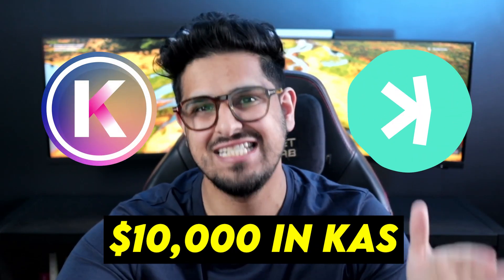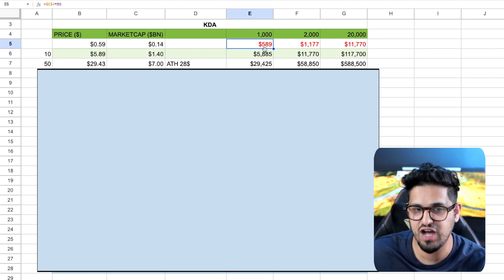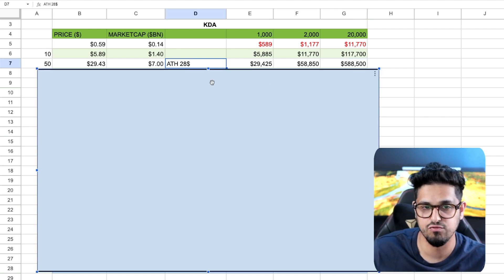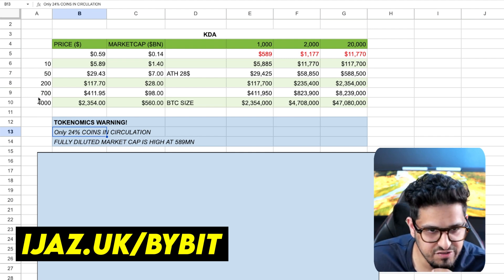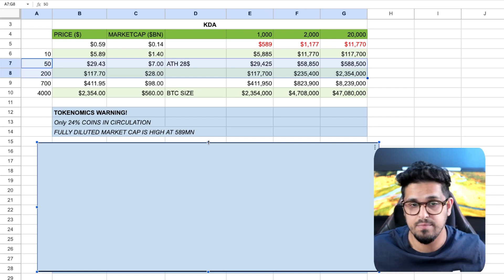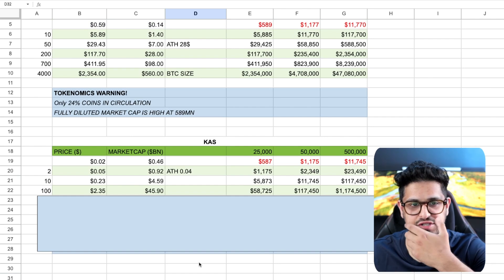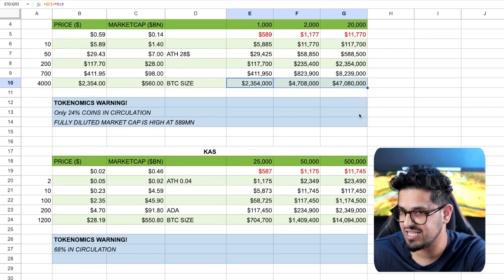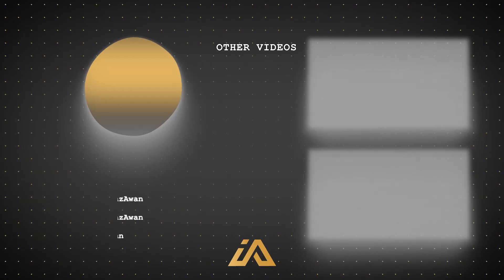$10,000 KASPA vs $10,000 KADENA [$KAS vs $KDA]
💰BITGET: DEPOSIT $3,000 & TRADE ONCE to get 150 USDT in BGB+ 150 USDT

💰 MEXC: CLAIM 15USDT TRADE BONUS FOR SIGNING UP! NO DEPOSIT!